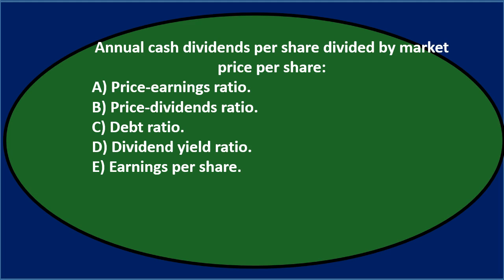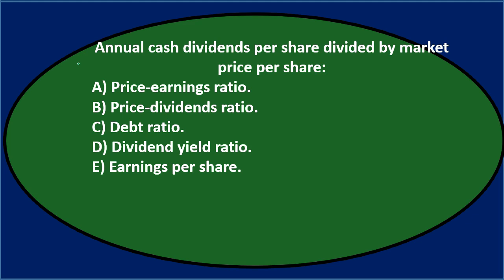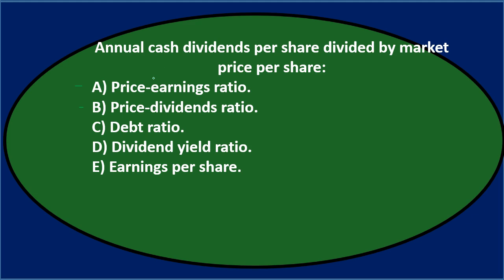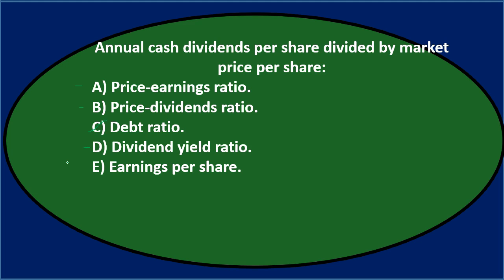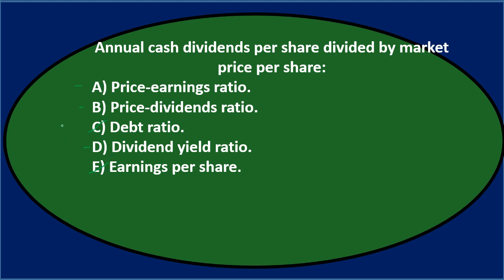Multiple Choice Question 16 - Financial Statement Analysis